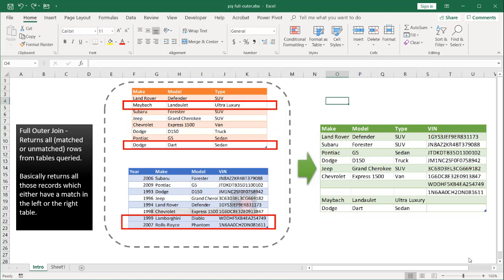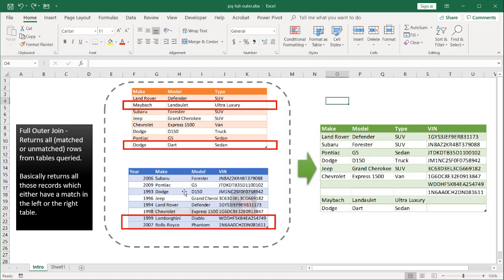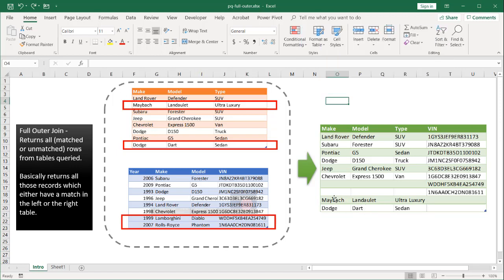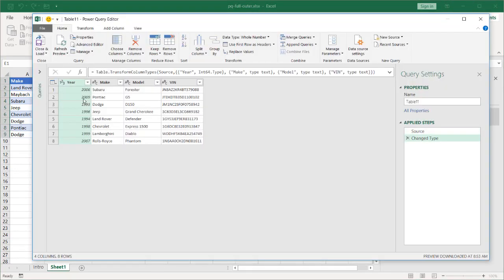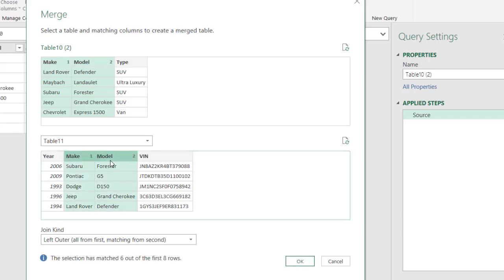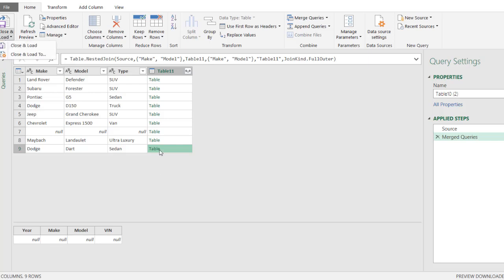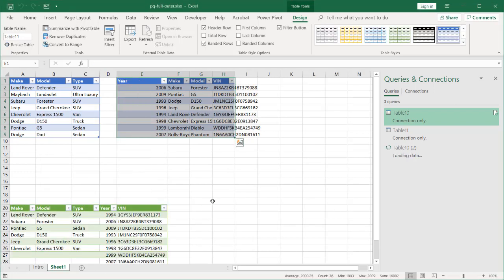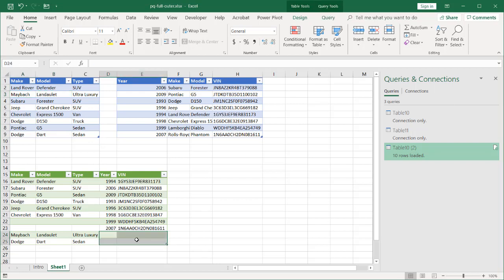Create a Full Outer Join in Excel Power Query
If you wanted to merge two tables together to figure out what records may have "missing', blank or null values in the fields, a full join or full outer join may be the solution for you. The use for this type of join can be for reconciliation or trying to discover what type of values you don't have from one table to another. If you want to see all records from table, look into using the full outer join merge capability in Excel Power Query.